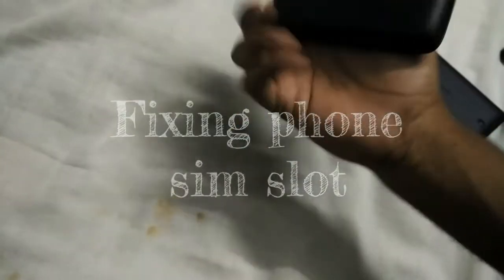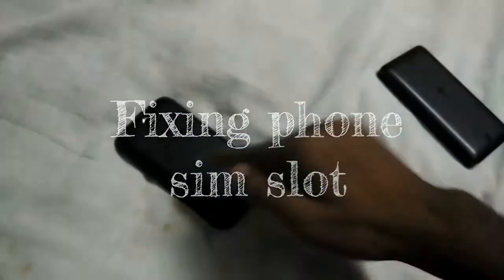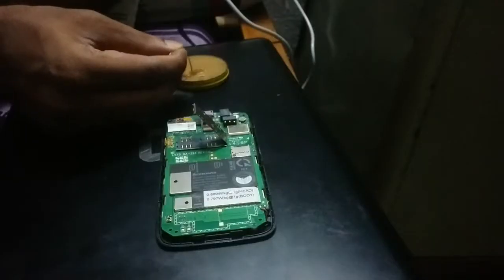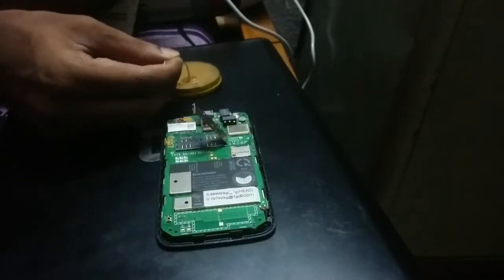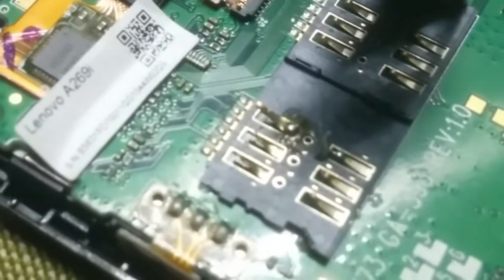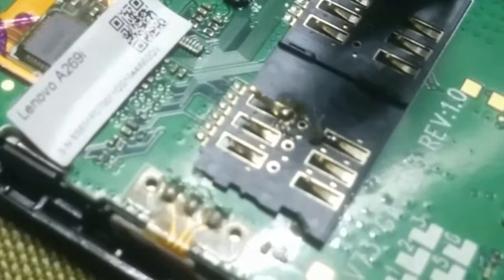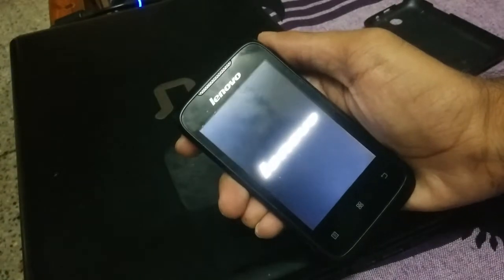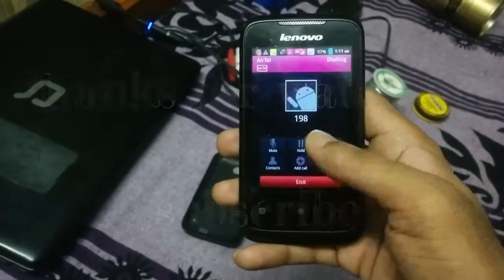Sim slot fix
phone was not detecting sim  so phone was unusable.

sim pin was broken due to sim adapter used . while removing sim adapter sim pin would have come off making sim undetectable
this simple fix made phone detect the sim again.